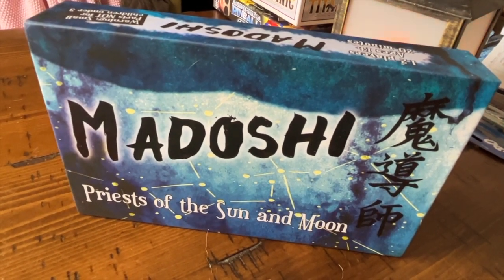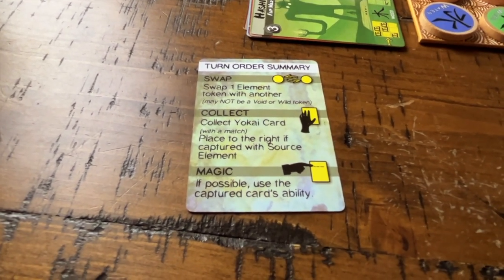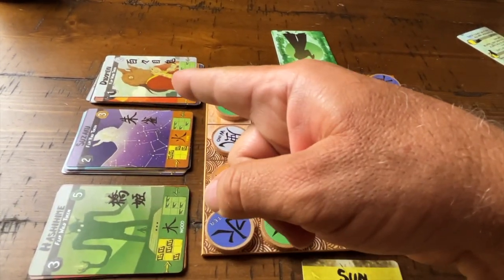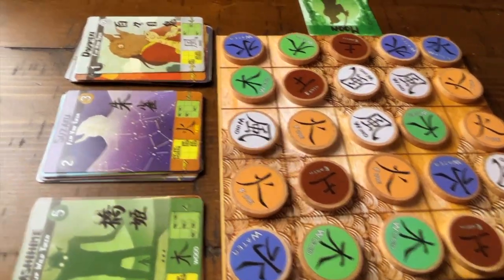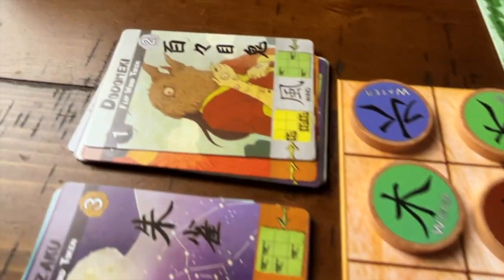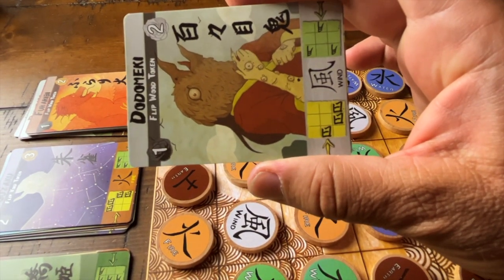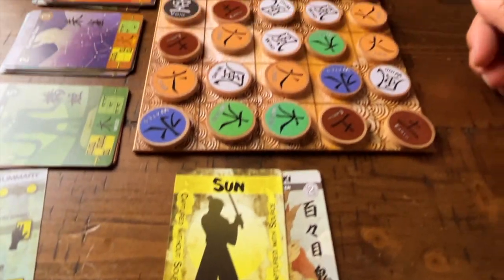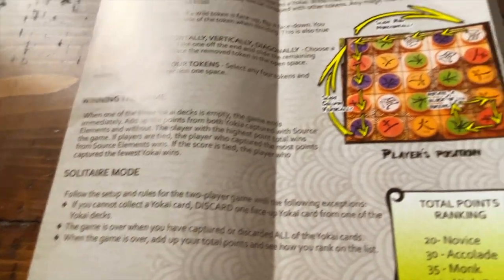Madoshi - A Yokai Review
Madoshi ...

The land itself—the rocks, trees, mountains, and rivers—are infused with latent magical energy. This energy needs only a focus to give it life. The Sun and the moon struggle with each other to give the Mononoke life. The sun rises and grows in power, while her influence is strong her priests manipulate the elements of nature to lure Yokai to do her bidding. As the day grows long, she weakens and soon sees that she is not alone. Surging with the darkness is the Moon, who also has plans to use the spirits and ghosts on this plane. The battle will rage on. As the priests of the sun and moon pivot for advantage. A 1 or 2 player ½ hour game where you will assume the role of priests of the Sun and the Moon taking turns to capture Yokai. Play occurs on a 5x5 grid with players swapping one token to create a pattern of elements matching that on the available Yokai cards. More power is gained with matches in the source element. After capture, there is a release of magical energy and the field of battle will change as a result. Voids are created, wild magic appears, or the universe could shift.

Three levels of Yokai cards are placed next to the game board, and when one of the decks has been depleted, the game ends. Most points wins.